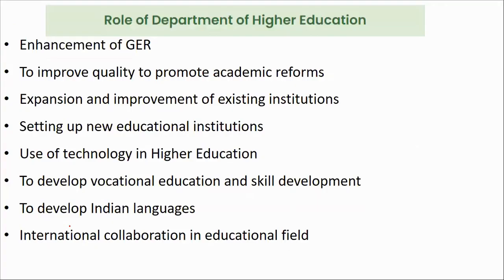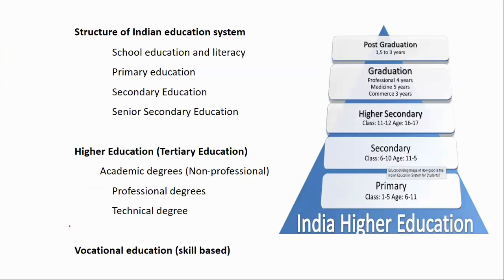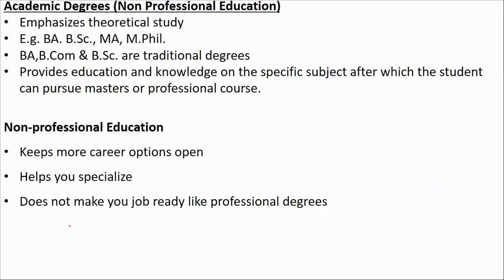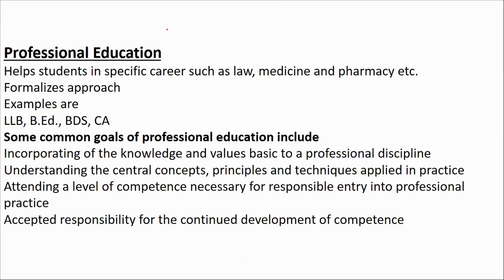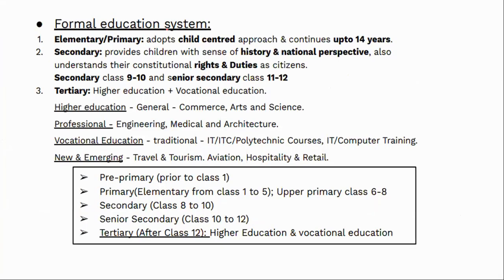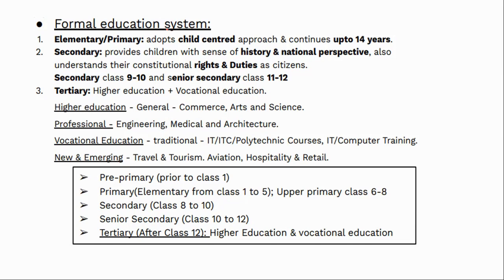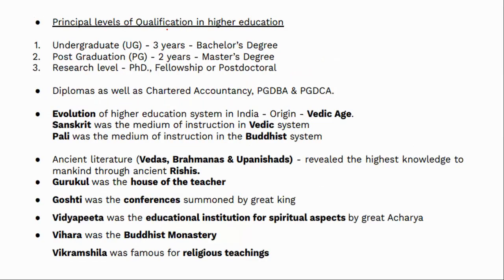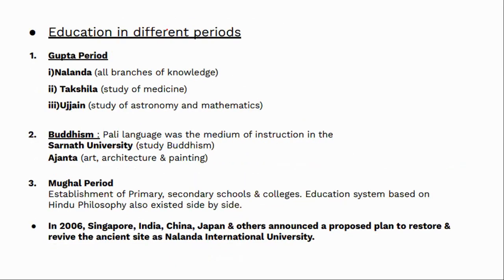NTA UGC NET Paper 1 2023 Introductory lecture on Higher Education System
In this video, we have covered a small topic on Information and Communication Technology for Upcoming UGC NET Examination. This will help to clear your concepts and  will help you qualify June 2023 Examination with a good score.

Online Courses available on Global Online app:

           1.UGC NET ECONOMICS
           2.UGC NET COMMERCE
⏩ KSET/NESET/APSET/JKSET
⏩ MHSET Chemistry
⏩ MHSET Economics
⏩ MHSET Commerce
⏩ MHSET Management